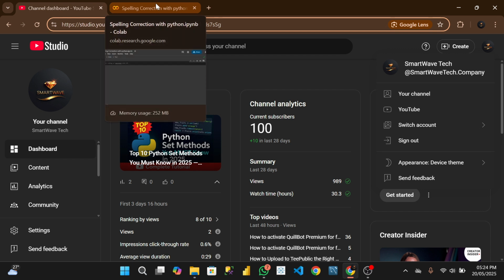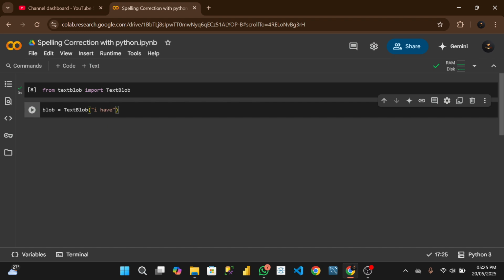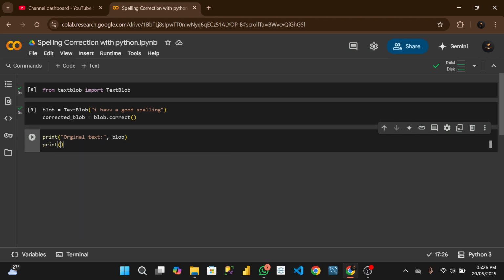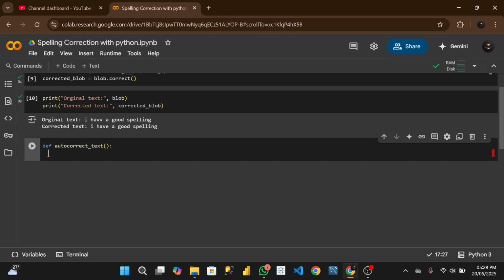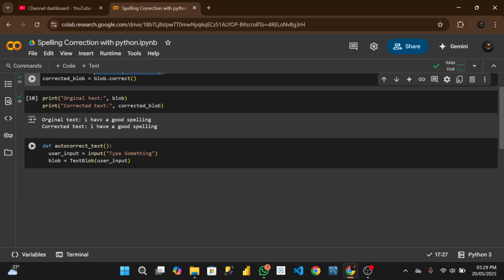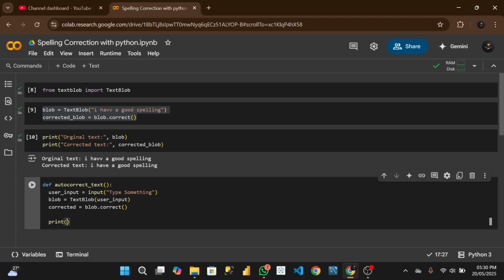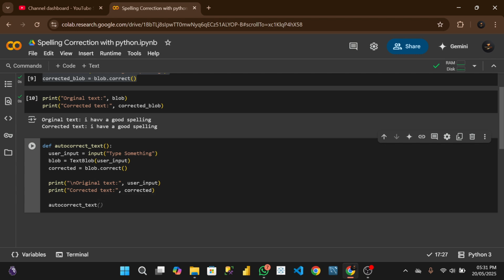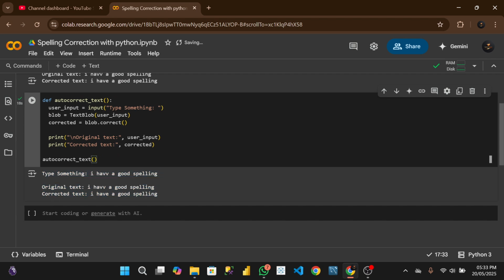How to Build a Simple Autocorrect Tool in Python with TextBlob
Learn how to create an autocorrect feature in Python using the TextBlob library. This beginner-friendly tutorial covers user input, spelling correction, and function setup in a few simple steps.